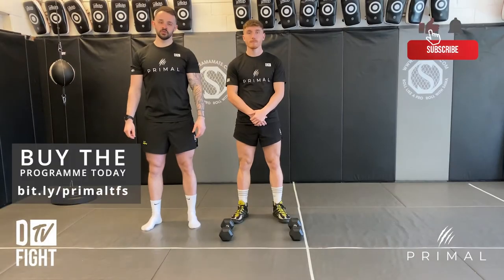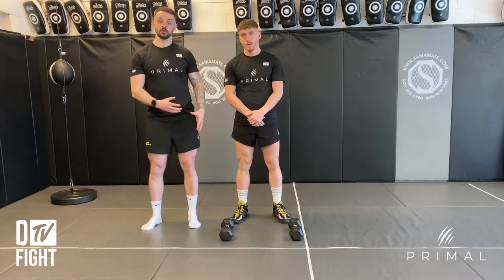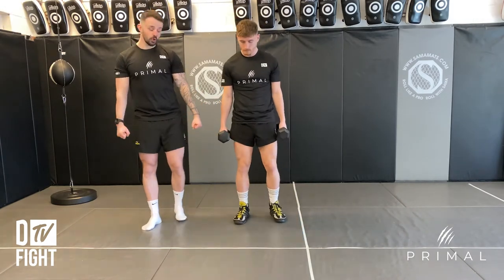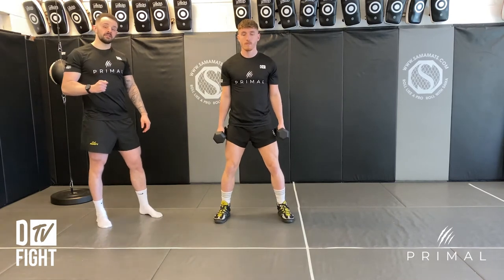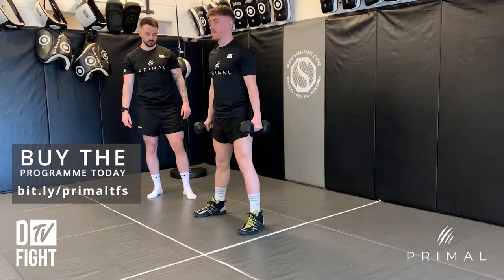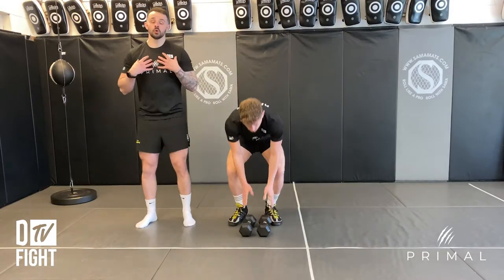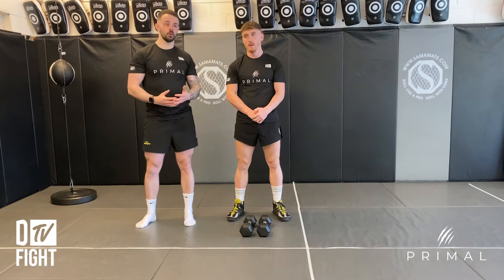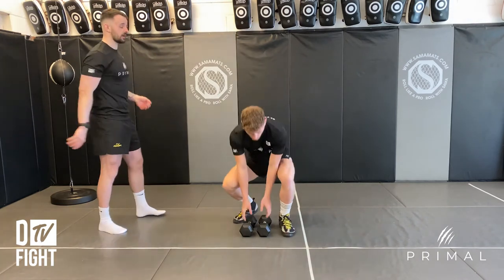Dumbbell Counter Movement Jump | Primal | Programme Exercises